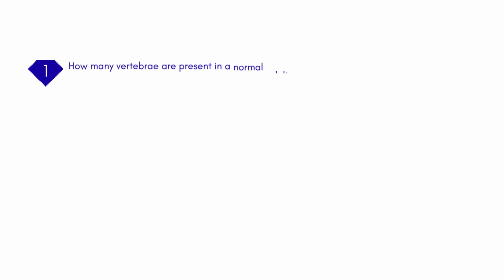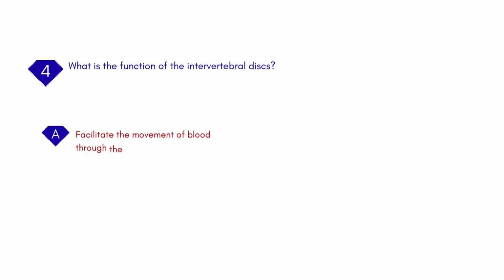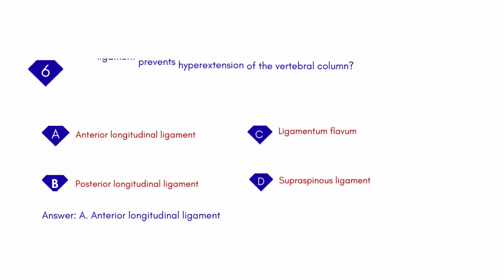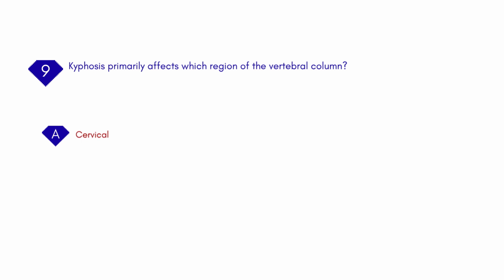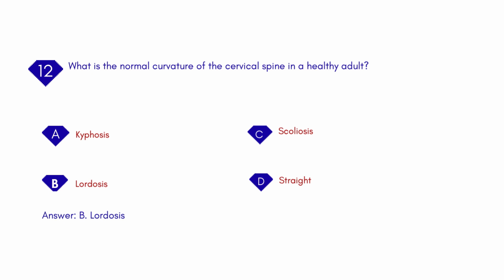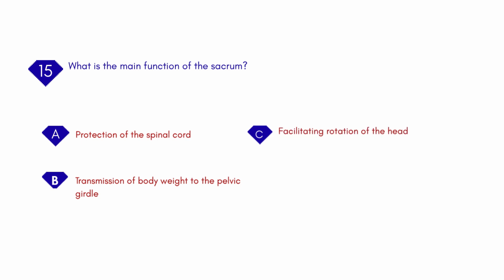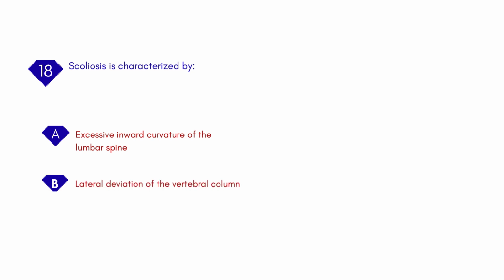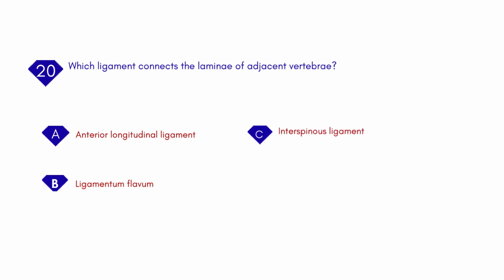Rapid Revision Vertebral Column MCQs Anatomy Exam Cheat Sheet